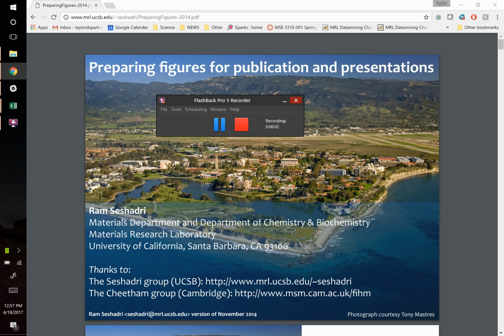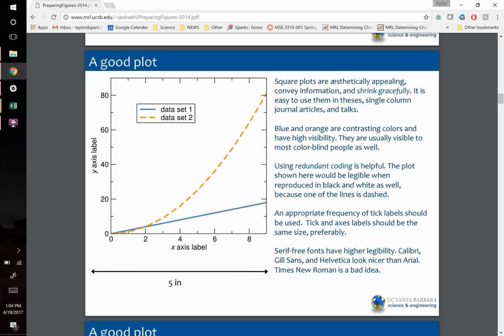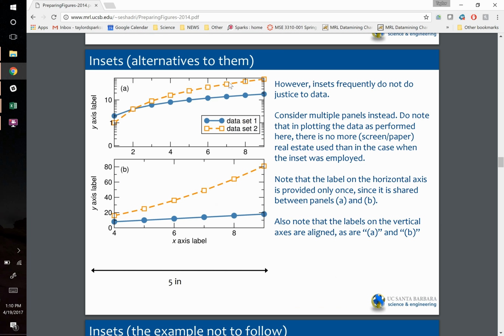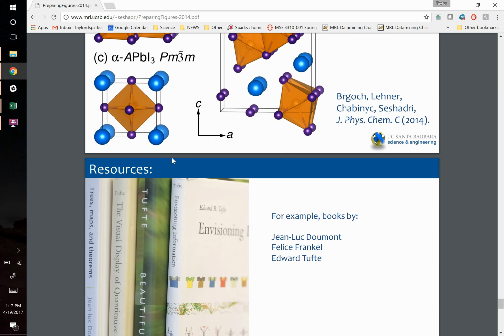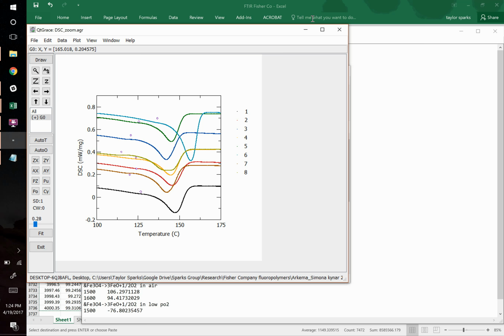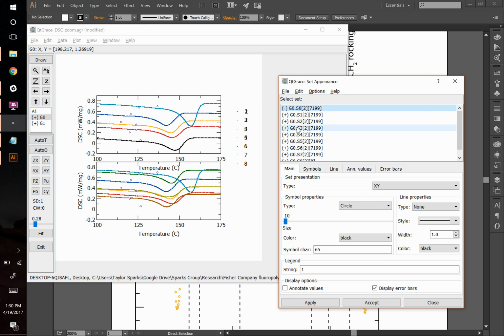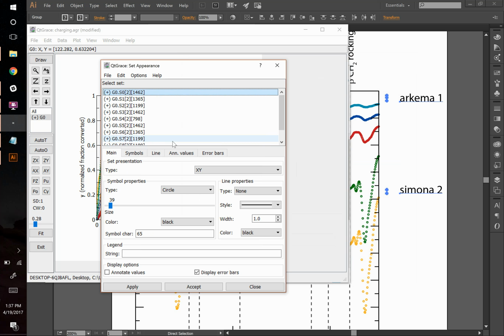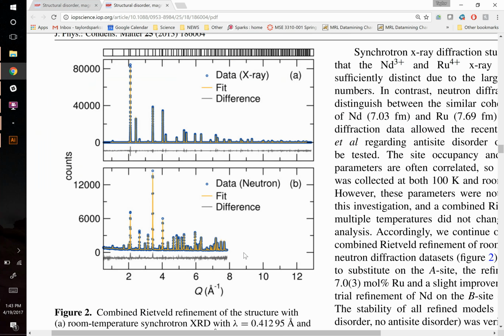Bonus day: how to make nice figures using qtgrace and illustrator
20:43 QTgrace tutorial starts
27:26 adobe illustrator for further editing
37:24 non-linear fitting in qtgrace